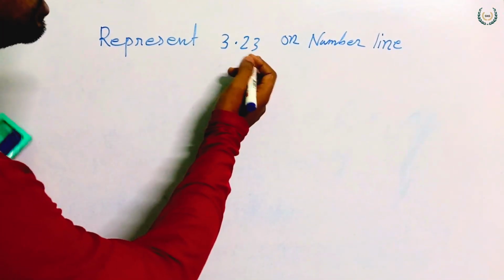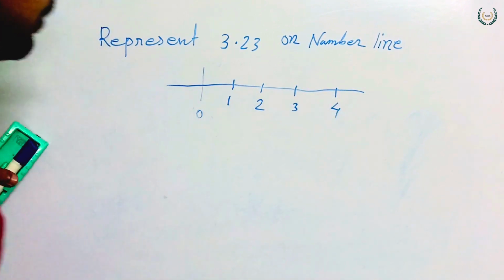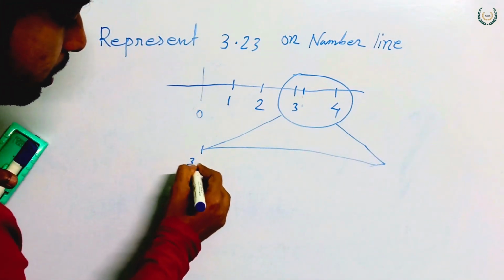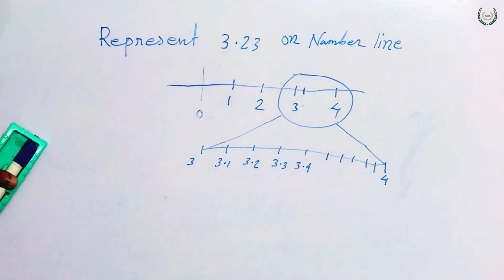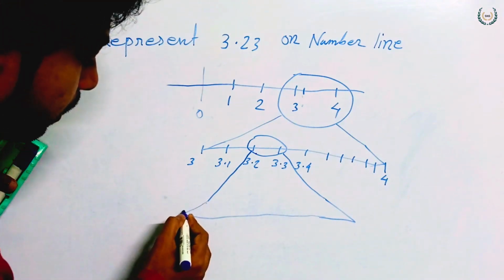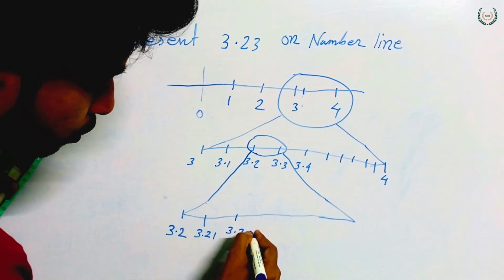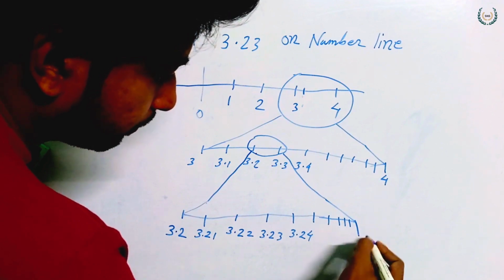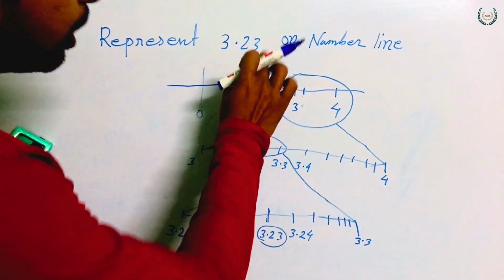Represent 3.23 on the number line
Learn how to represent 3.23 on the number line in a simple and easy step-by-step method. 📏
This video will help you understand how decimals are placed between whole numbers clearly.

We break it down like this:
👉 First locate 3 and 4
👉 Then divide between 3 and 4 into 10 equal parts (for tenths)
👉 Find 3.2
👉 Further divide to reach 3.23 accurately

This concept is very important for exams and builds a strong foundation in mathematics. 💡

📚 Perfect for:
Class 6, 7, 8, 9, 10 students (CBSE, ICSE, WB Board)